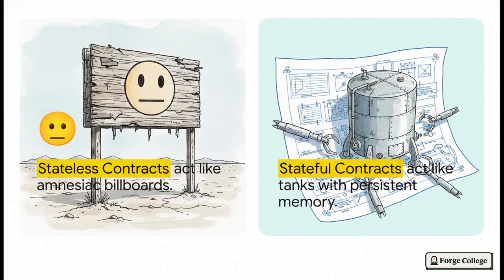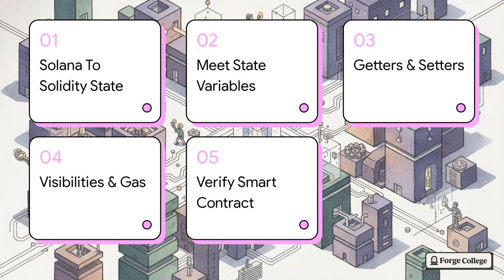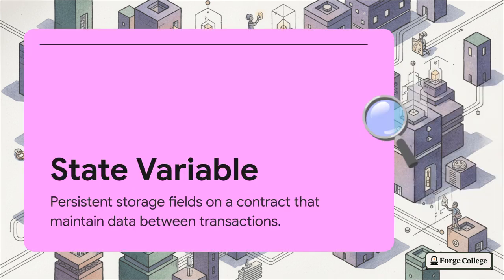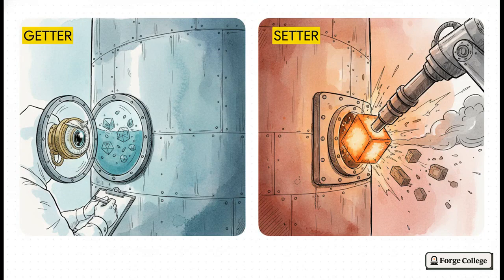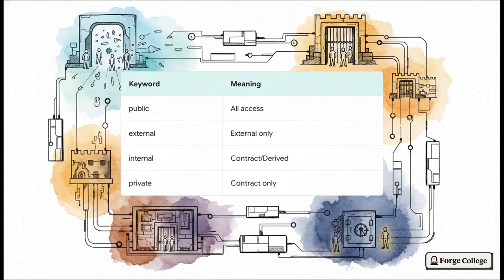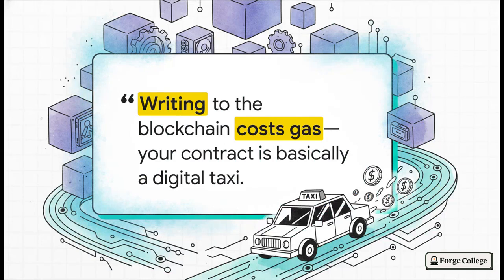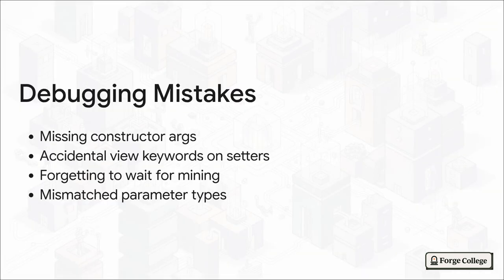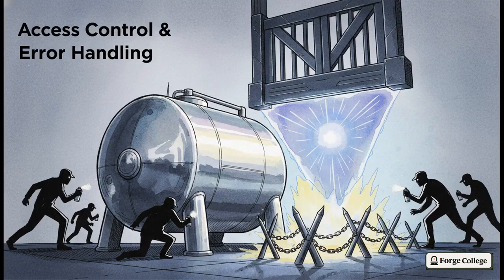Solidity: Adding State and Interactive Functions — Forge College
Why do some smart contracts retain values between calls while others always return the same hard-coded string? Persisting data in contract storage unlocks interactivity and real-world behavior for Solidity contracts.

In this lesson you will implement state variables and public functions to convert a stateless example into an interactive Greeting contract. You will declare a persistent string state variable (string public greeting), write a setter that accepts a string and stores it in contract storage, and create a view getter that returns the stored greeting. The lesson explains how Solidity stores strings in contract storage, how automatically generated accessors differ from custom getters, and how to add simple input checks and error handling for setter parameters. You will compile the contract and manually call the getter and setter using Remix or a local Hardhat workflow to observe that the greeting persists across transactions.

Advanced Solidity learners who already understand basic syntax, function declarations, visibility keywords, and the compiler version pragma. This lesson focuses on practical implementation and exploration rather than production hardening.

- State variables and contract storage (string public greeting)
- Writing a public setter and a view getter
- Differences between custom getters and auto-generated accessors
- Simple input validation and error handling in setters
- Compiling and deploying with Remix and Hardhat, manual function calls
- Overview of access modifiers and where to apply them later

Ready to build and experiment with persistent contract state?